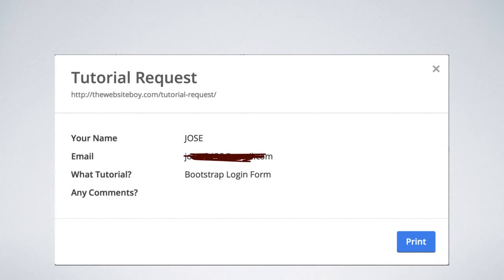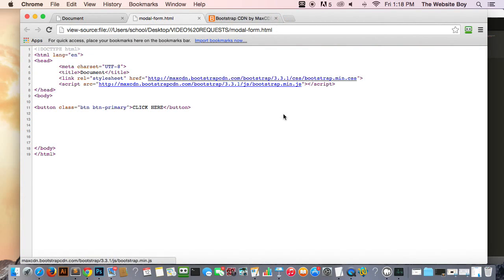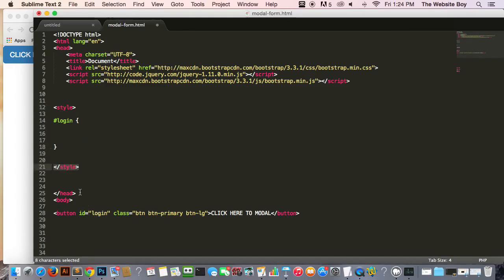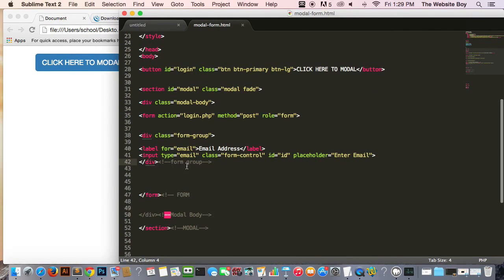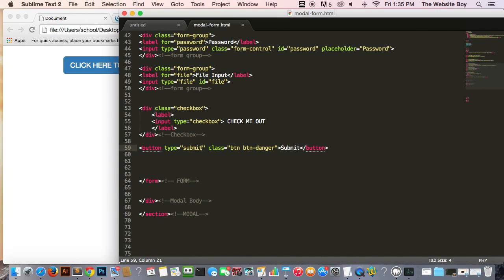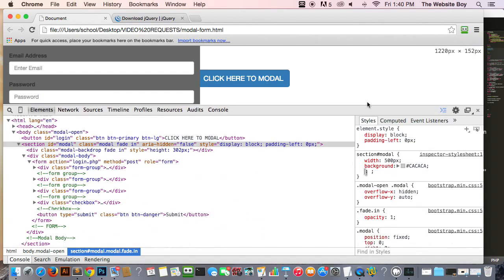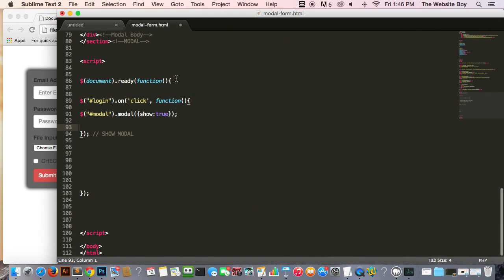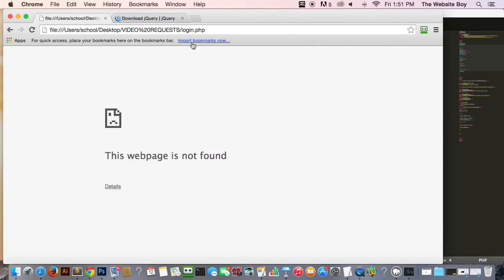Tutorial Request Series Bootstrap Modal Login FORM ANSWERED